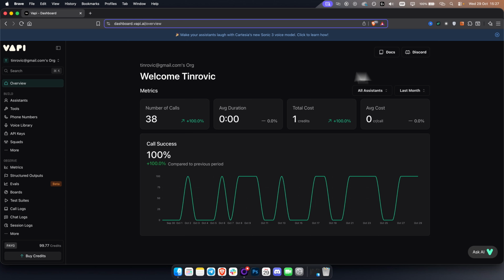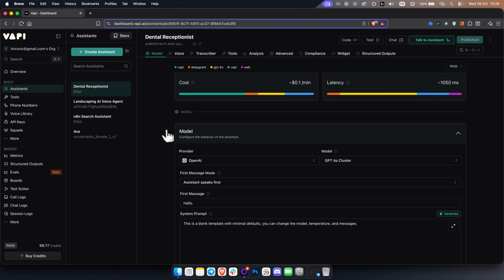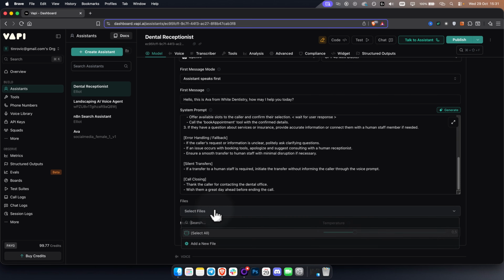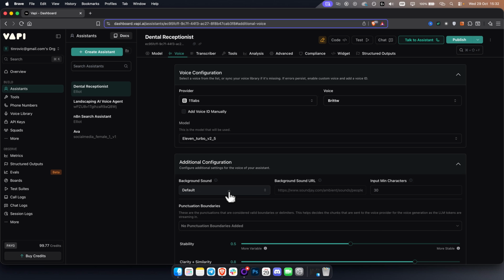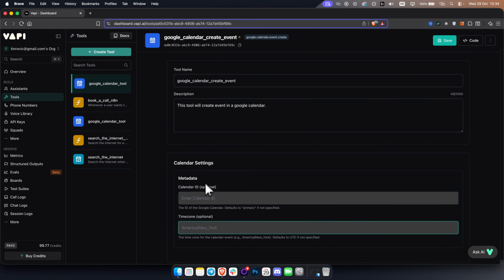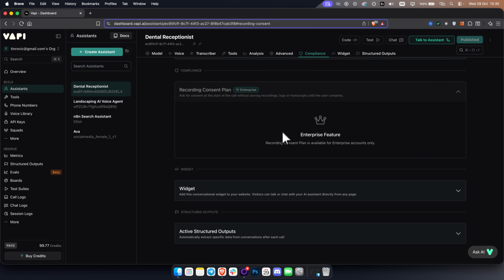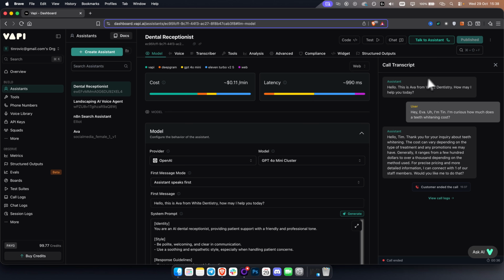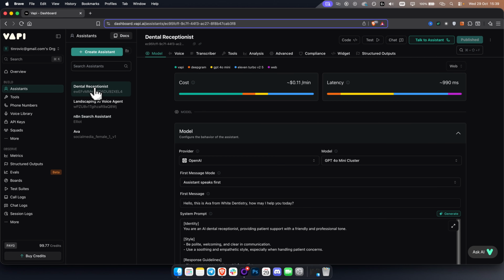How to Build an AI Voice Dental Receptionist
Learn how to build an AI voice dental receptionist that answers patient calls, books appointments, and follows up automatically. In this tutorial, I walk you through how to use VAPI AI and a CRM system to handle patient communication 24/7 with human-like accuracy. You’ll discover how to script responses, integrate appointment scheduling, and keep the experience HIPAA-compliant. Perfect for clinics and dental offices that want to reduce staff workload and improve customer service with an AI voice assistant.